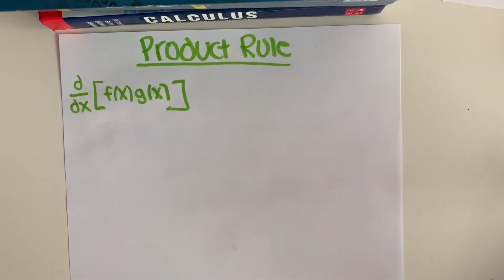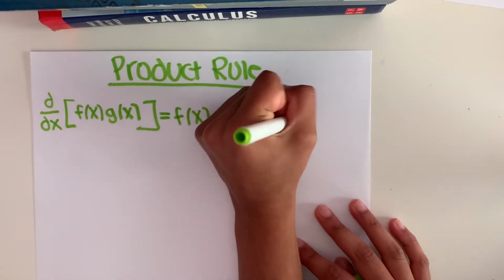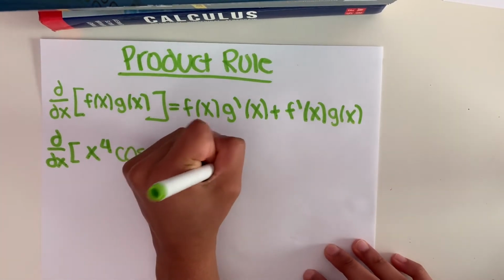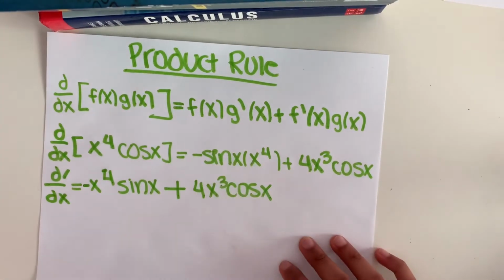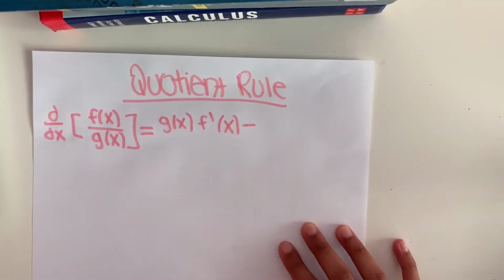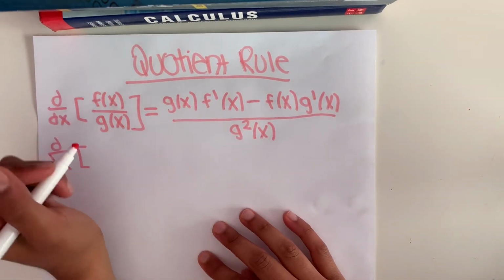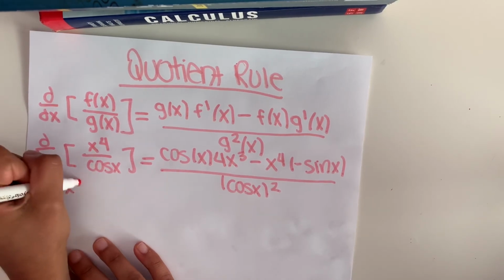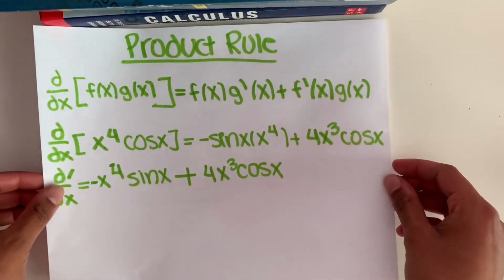Product and Quotient Rule